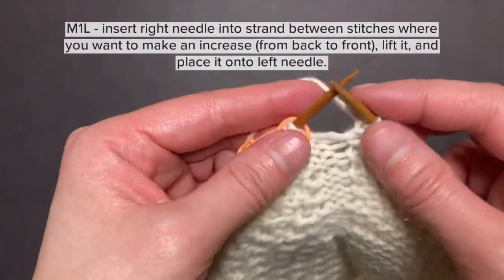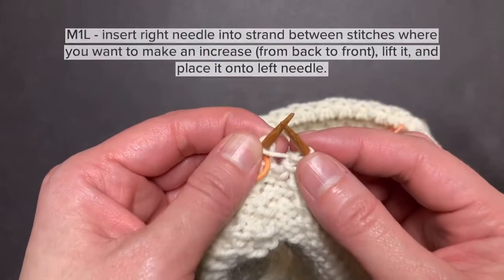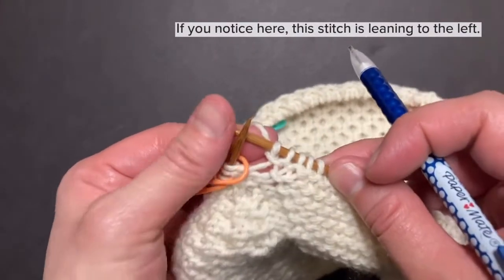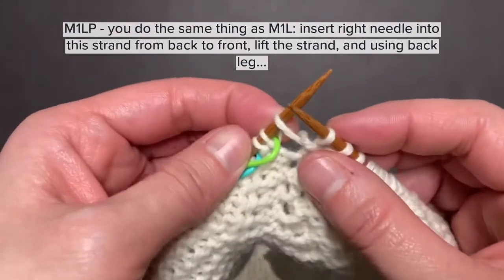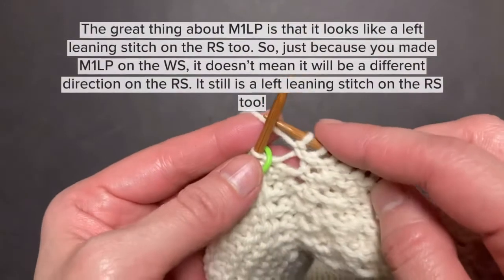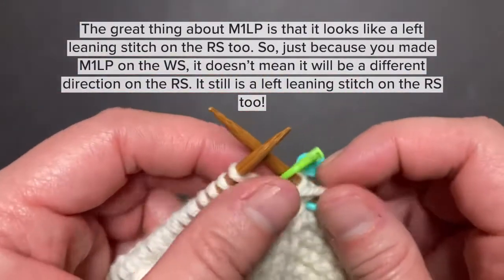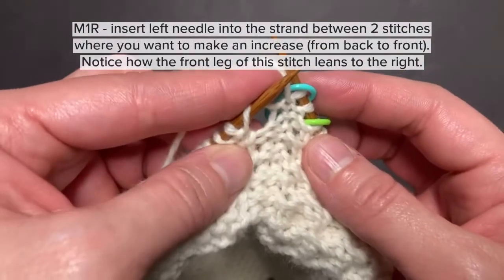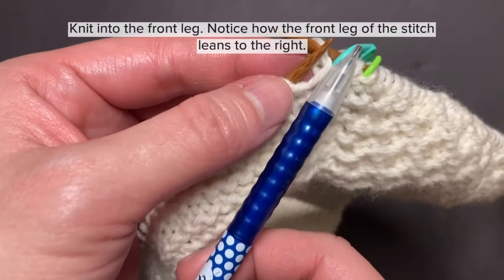Make 1 Left and Make 1 Right increases (both knitwise and purlwise)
M1L (make one left) and M1LP (make one left purlwise) are worked very similarly, except you knit one and purl the other.

M1R (make one right) and M1RP (make one right purlwise) are worked similarly, but you knit one and purl the other.

Both increases, M1L and M1R, create stitches that slant either to the left or the right. If you are not sure how to tell them apart, look at the front leg of these stitches. If it leans left, then you have worked M1L. If it leans right, then it’s M1R.

In this video, I’m working on My Honey Vest (pattern available on Ravelry and on my and all the increases are worked on the wrong side (WS).